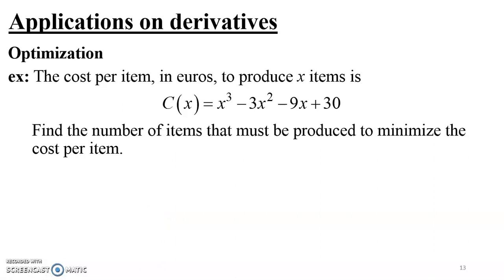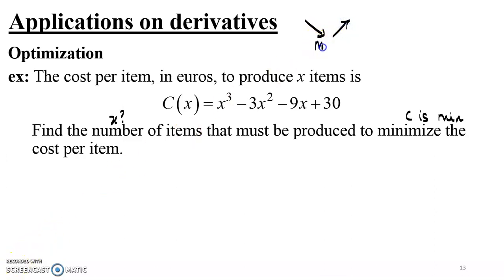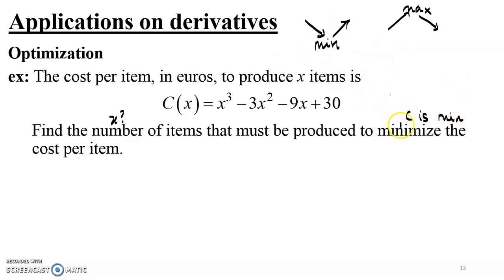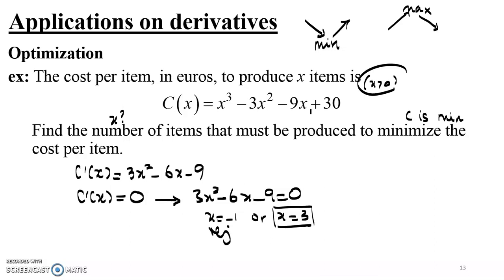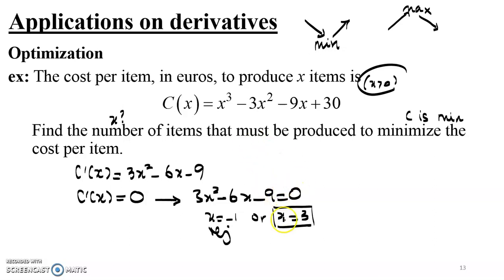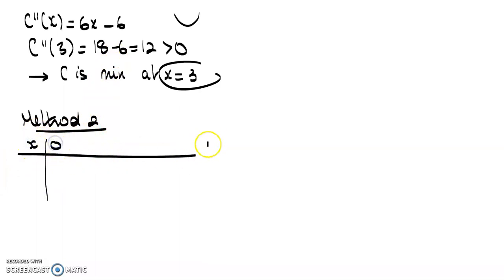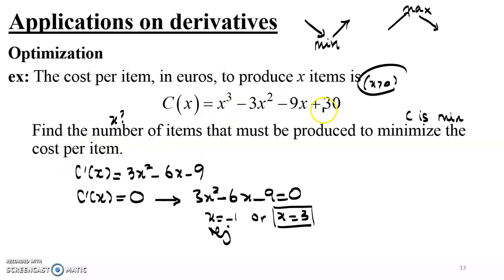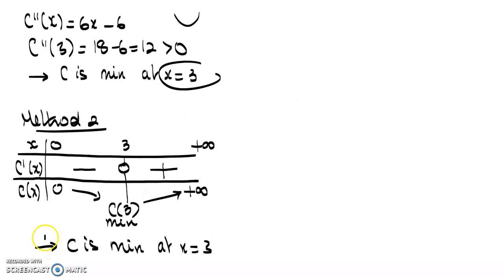Minimizing cost - Optimization using Derivatives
This video uses optimization to minimize the cost of production.
In a second part of this lesson, optimization is used to determine the maximum area of a rectangle inscribed below a trigonometric curve.
This lesson is part of the lessons that tackle the applications of derivative functions.

Variations of functions
Second derivative test for extrema
Maximizing area - Optimization using Derivatives